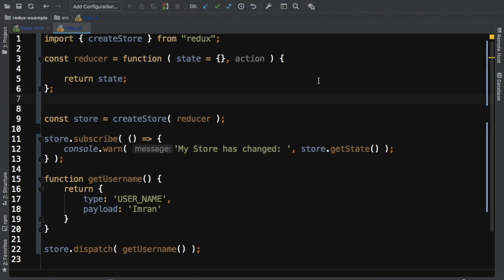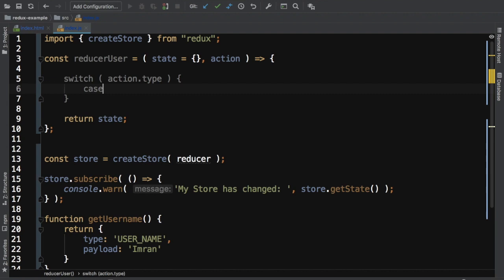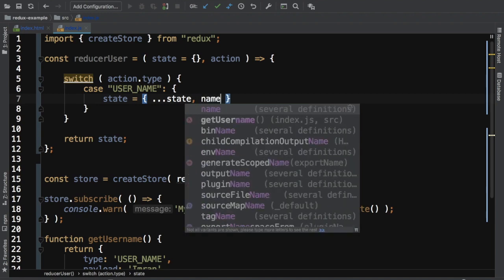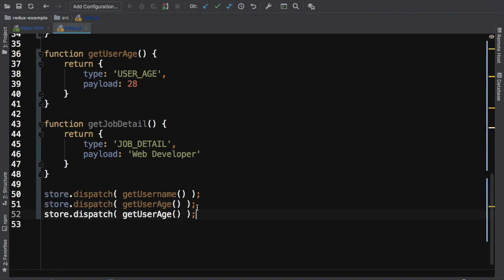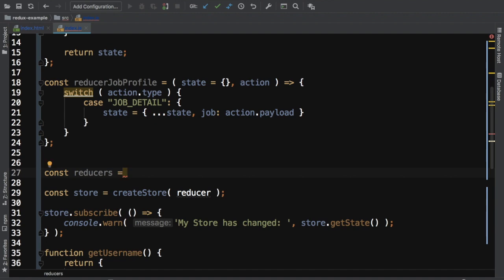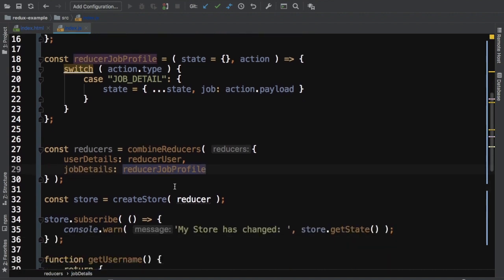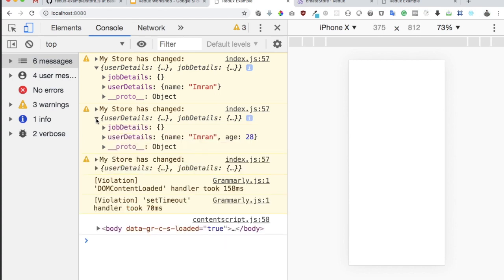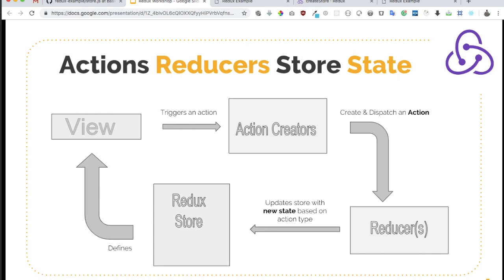#3 Create Multiple Reducers | Combine Reducers | Action Creators | Redux Tutorial for Beginners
Combine Reducers | Actions | Action Creators | CombineReducers | Redux Tutorial for Beginners | Learn Redux without React | best explanation | Training Course | Simple | Basics |

Social Links